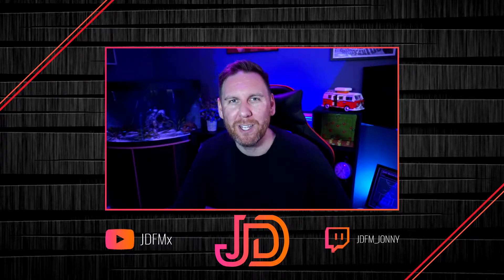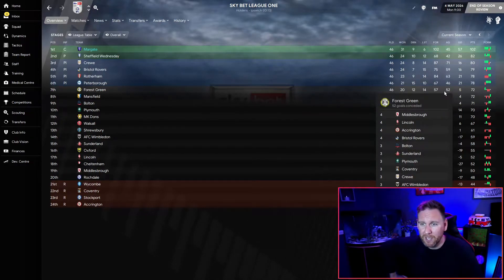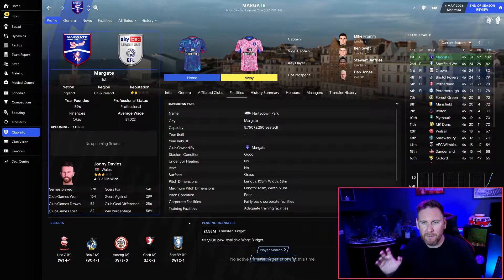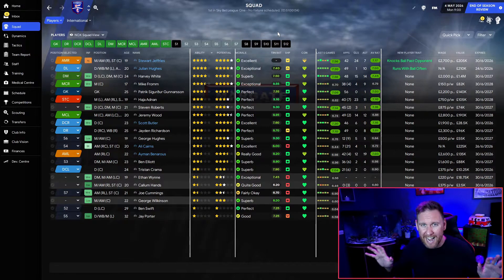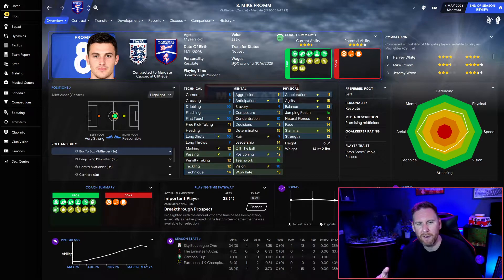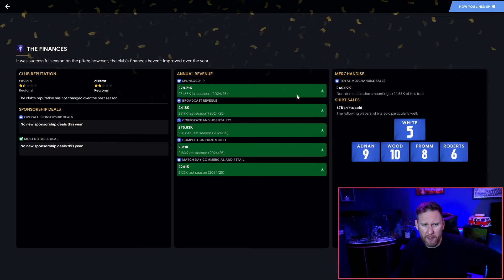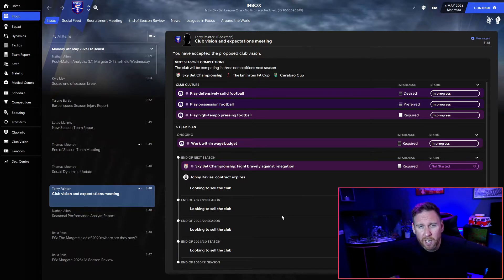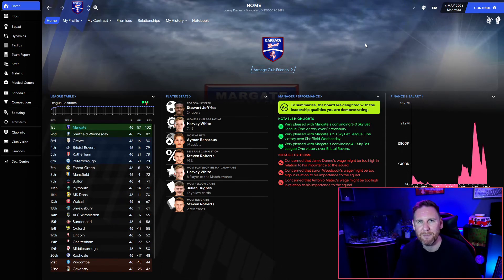FM21 | Margate to Glory | Episode 30 | End Of Season Special | FOOTBALL MANAGER 2021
FM21 | Margate to Glory | Episode 30 | End Of Season Special | FOOTBALL MANAGER 2021 - today I run through the end of season review and find out where we've finished the season in League One.  Has it been a challenge or a breeze!